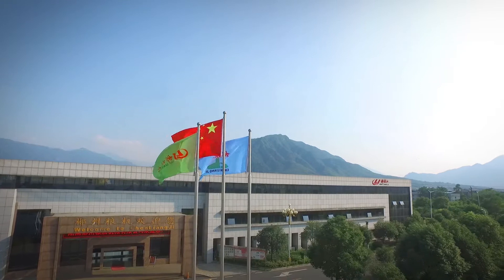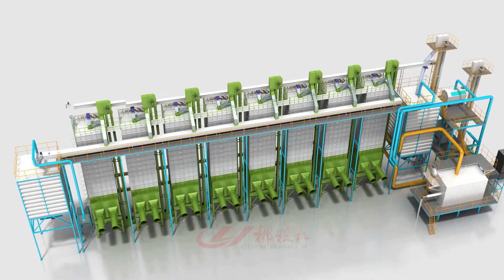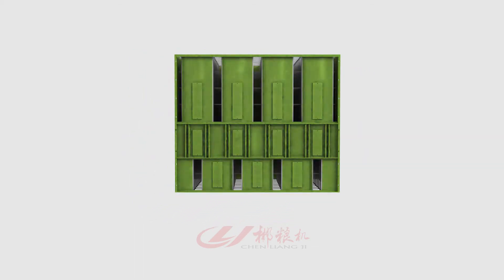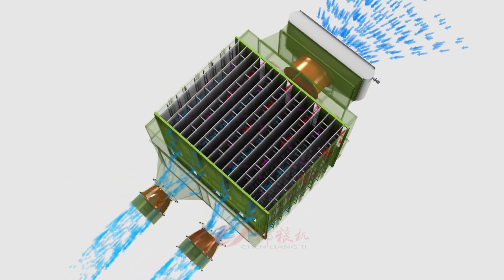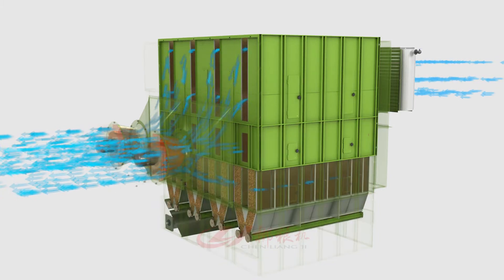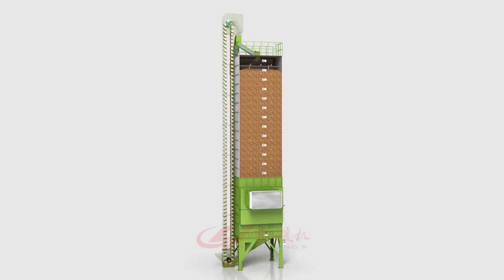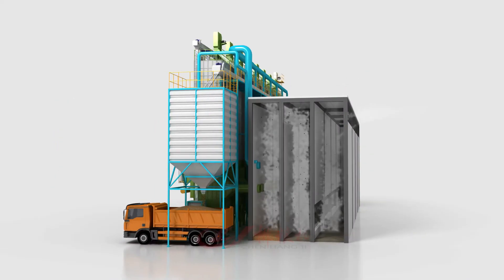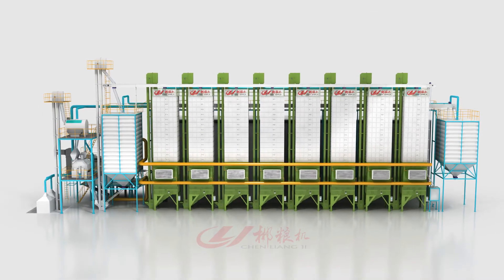Rice process rice mill rice factory of CLJ 郴粮机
Hunan Chenzhou Grain & Oil Machinery Co., Ltd.,founded in 1967, is a leading enterprise engaged in developing and producing rice processing equipment and warehousing equipment with total assets of over RMB 100 million and more than 500 employees. It has obtained countless honors: “Director Unit of China Grain Industry Association and Chinese Cereals and Oils Association”, “Membership Unit of China Chamber of Commerce for Import and Export of Machinery and Electronic Products”, “Hunan New High-tech Enterprise”, National and Hunan “Contract-honoring & Promise-keeping Unit”, “Chenzhou Top 10 Enterprises of Technology Innovation” and “Chenzhou Top 10 Foreign Trade Enterprises”, etc. It has obtained self-managed import & export right and passed the certification of ISO9001:2000 Quality Management System. “CHEN LIANG JI” Trademark was awarded “Hunan Famous Trademark” and “CHEN LIANG JI” rice milling machine was awarded “National Famous Brand of Rice Milling Machine” by China Grain Industry Association. The headquarter is located at Chenzhou Non-ferrous Metal Industrial Park and the Scientific Research & Marketing Base is located at National High-tech Industrial Park of Changsha.